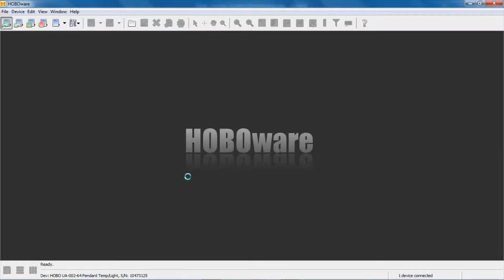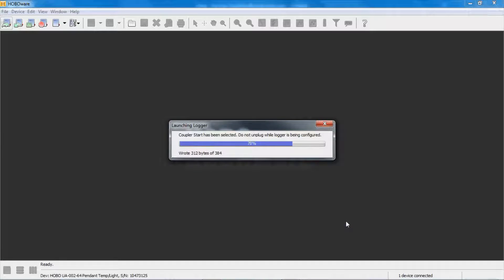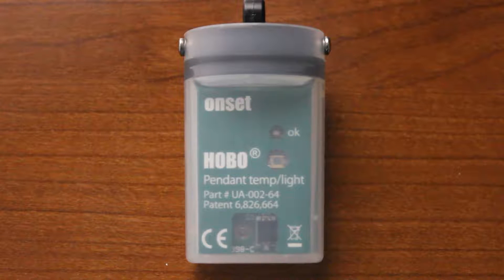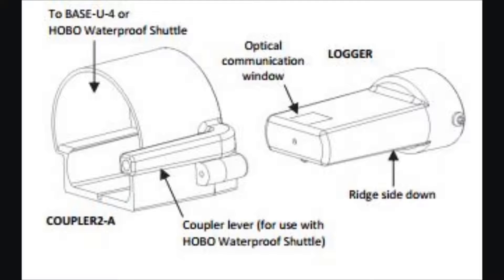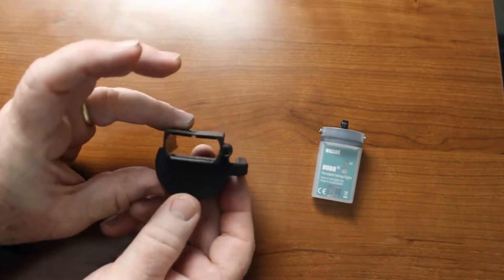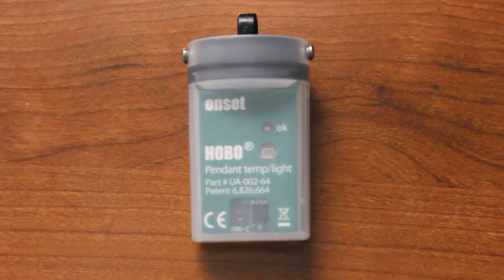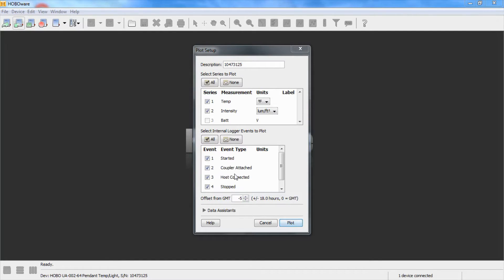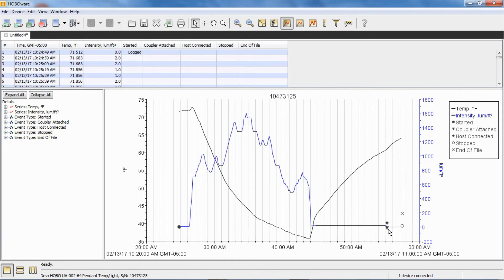How to use the HOBO Pendant Coupler Start feature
Learn how to use the Coupler Start feature on the HOBO Pendant Data Loggers